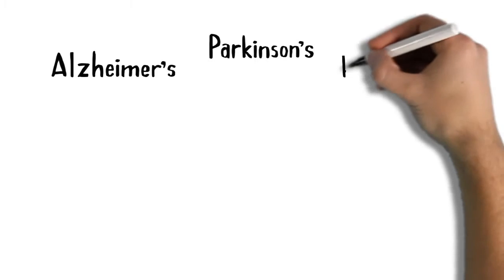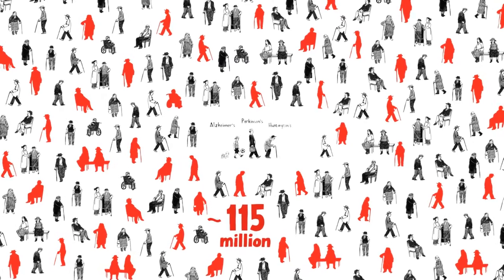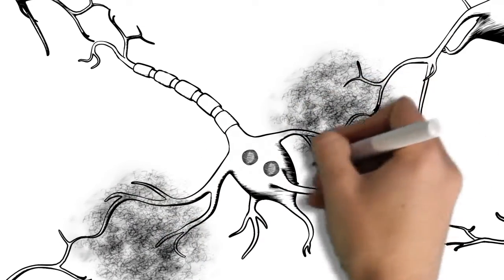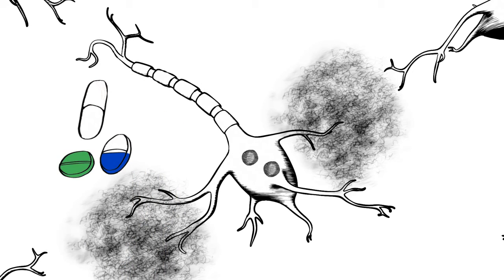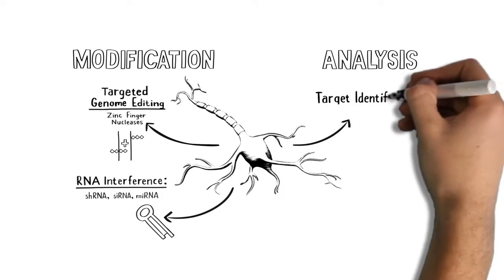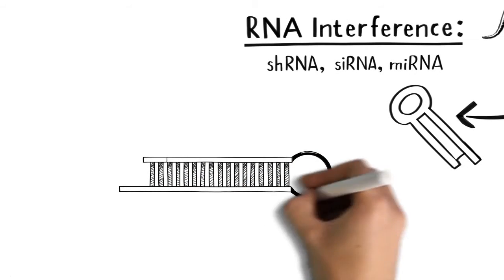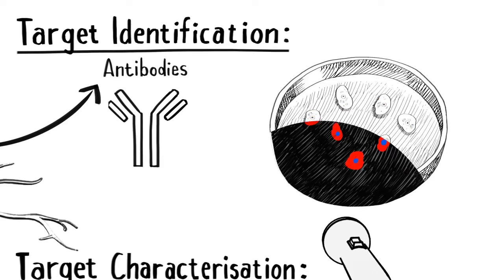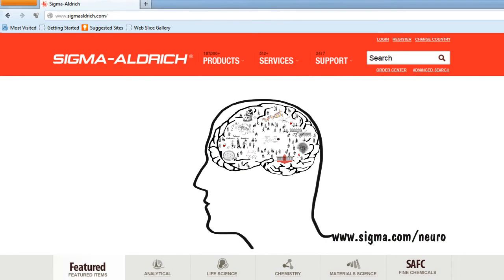Translate Neuroscience Theories into Therapeutics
Solutions for Neuroscience Research: improving our scientific understanding of neurodegenerative diseases

At Sigma-Aldrich we understand the personal, social and financial impact of improving our scientific understanding of neurodegenerative diseases (Alzheimers, Huntingtons and Parkinsons). That's why we have connected with leading neuroscience foundations, scientists & pharmaceutical companies globally, providing you with inspiration and resources to be on the cutting edge of neuroscience research.

Our neuroscience research tools range from standard biochemical reagents to innovative technologies, supporting the identification of new therapeutics or therapeutic targets.

• Enable the discovery of novel targets with quality reagents and cutting-edge gene editing technology
• Create diverse and unique compounds with the largest portfolio of building blocks, catalysts and reagents
• Accelerate novel compound discovery with a chemically diverse array of compounds and screening libraries